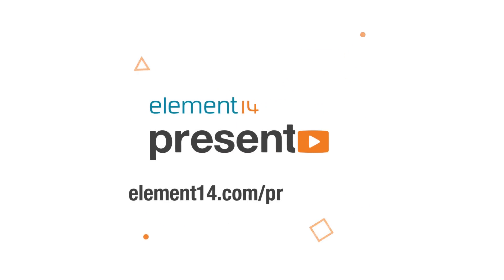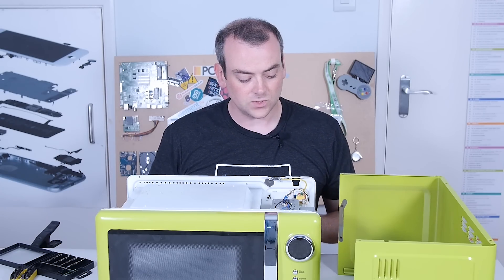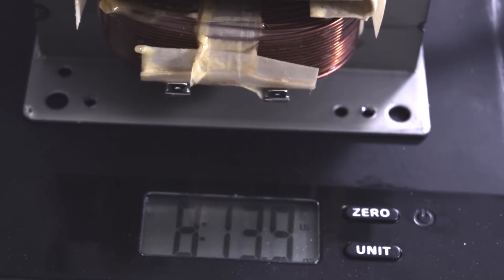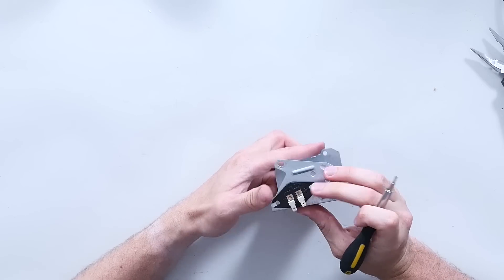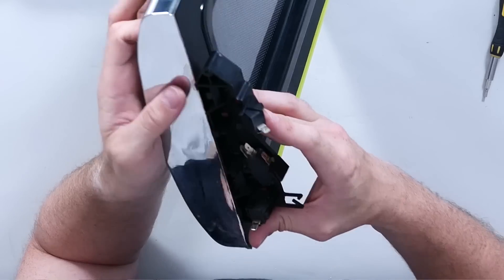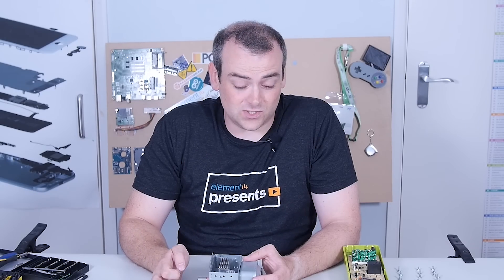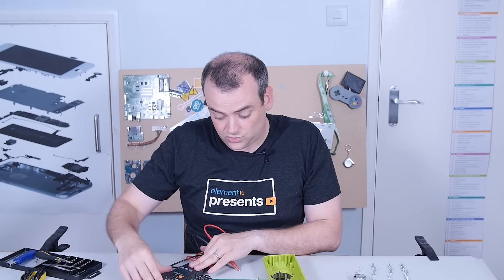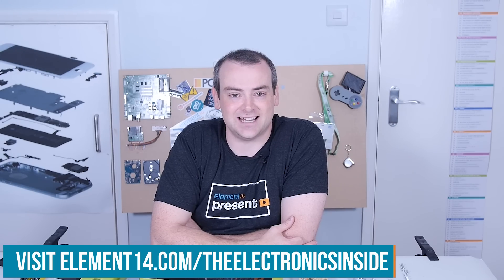Microwave Teardown - The Electronics Inside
Almost everyone will have used one, but who has ever taken one apart? Well, let's dive in together and see what it has to share